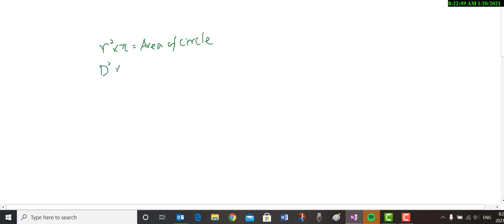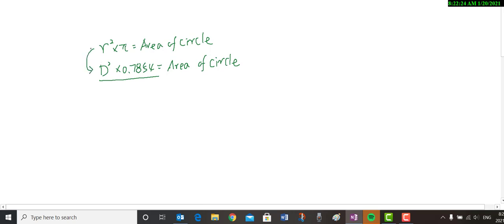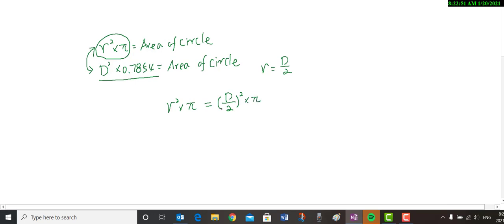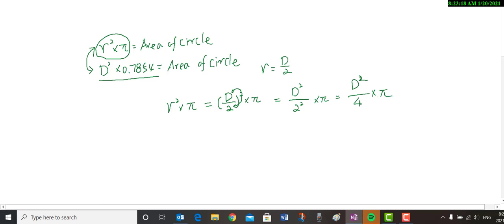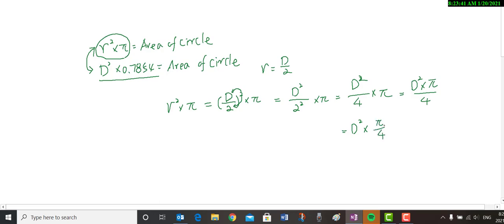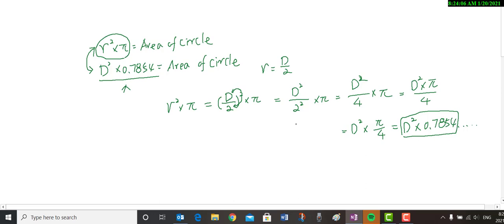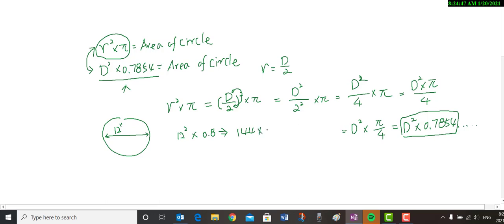What is 0.7854?